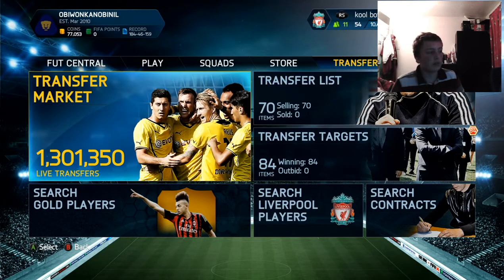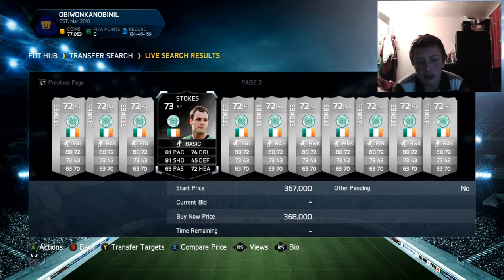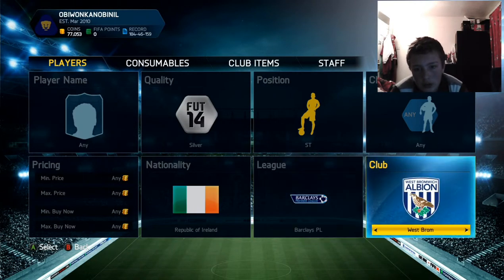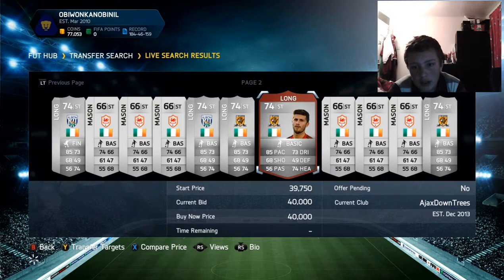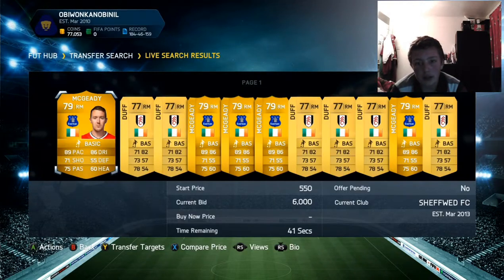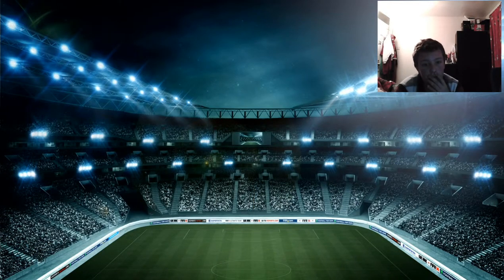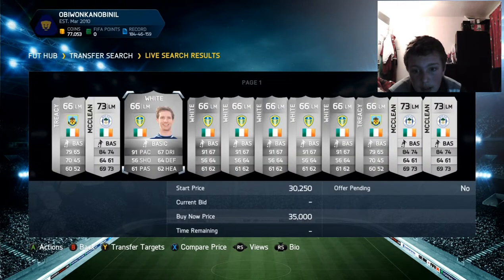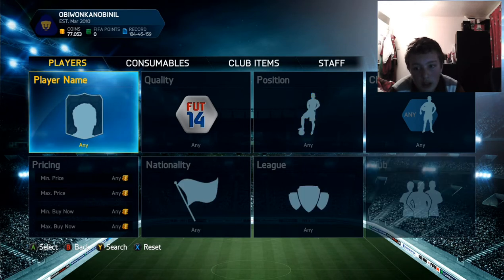fifa 14 ultimate team-trading-insane profits-irish cup investment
By Roxio Game Capture HD PRO